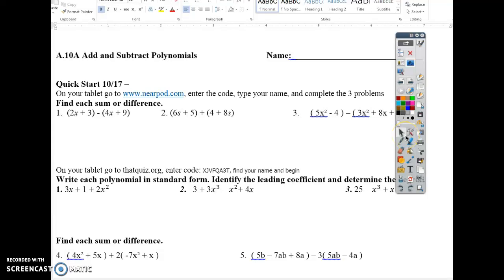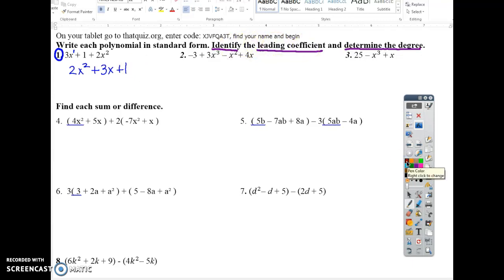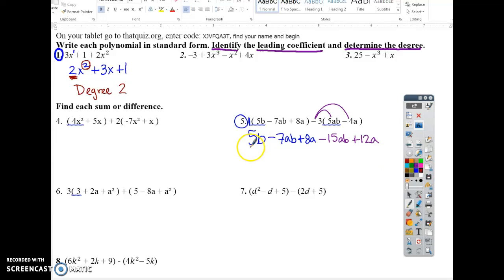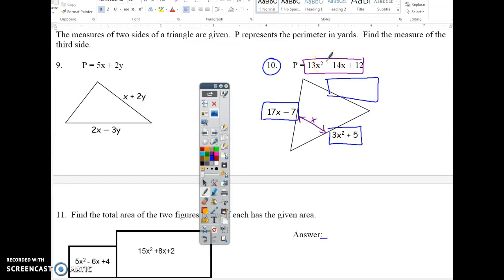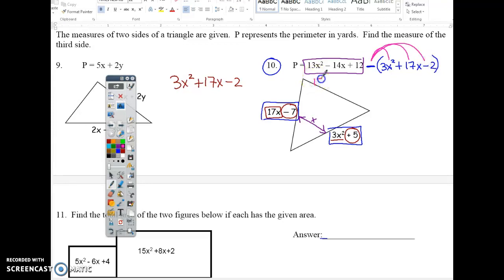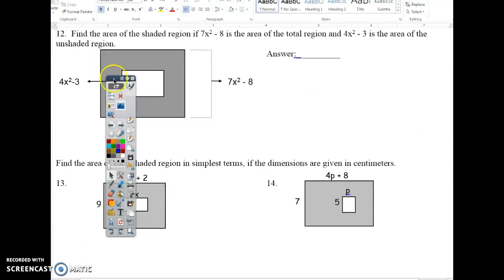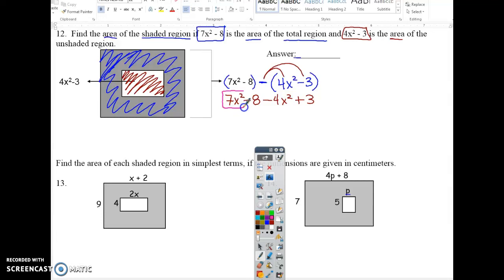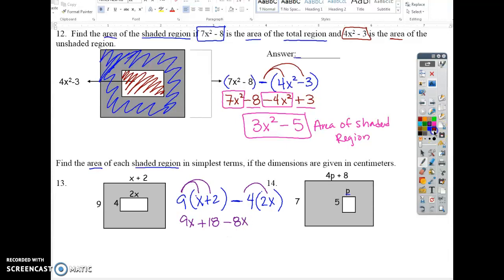Add/Sub Polynomials with Perimeters/Area